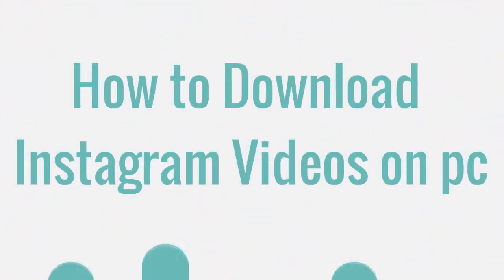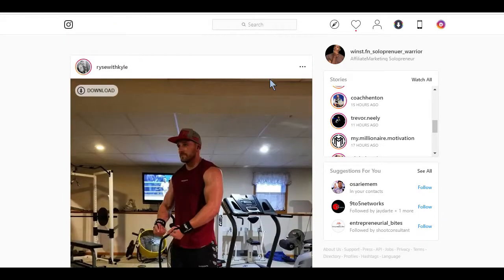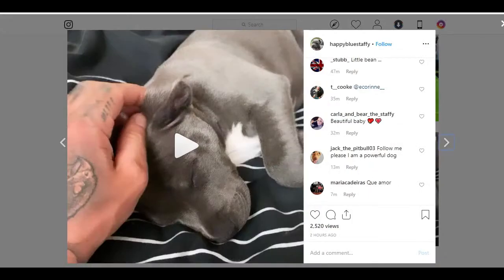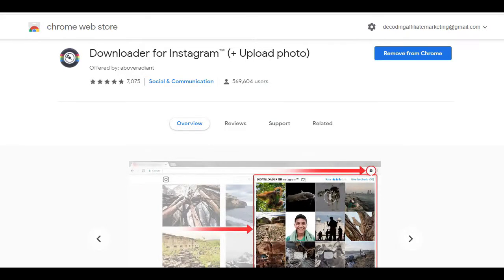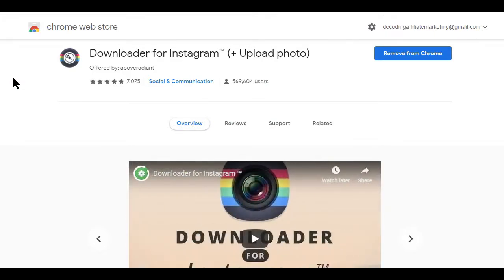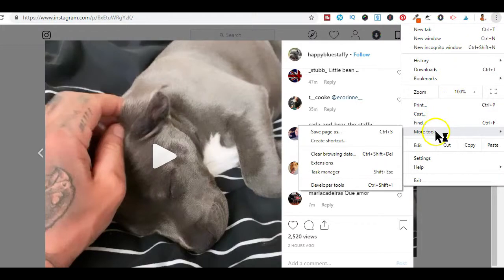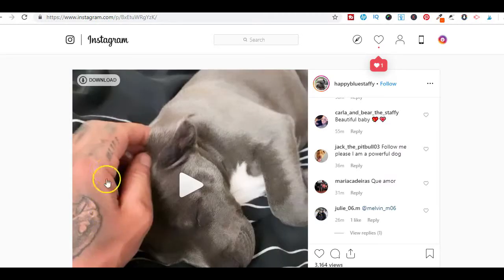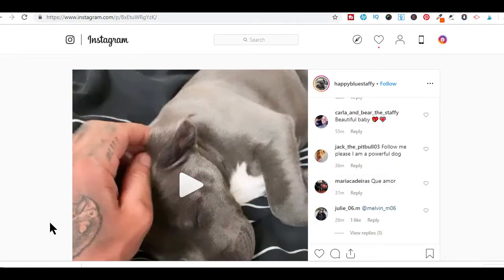How to download Instagram videos on pc 2020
Looking for ways to download instagram videos?

You may have noticed that Sometimes while scrolling through the post on instagram you might come across a post or video post that you just want to download for later.

may be its a puppy video you love so much, you just need to save so you can share it, or be creative with it.

Perhaps its a posts you need to keep and reference as part of your Instagram marketing.

Either way, you need to download the videos first because you don't know if the video creator will delete it.

but how do you download videos on instagram when Instagram doesn't have an option to download or save a video to your camera roll, In this video, I'll walk you through a work-arounds way to download and  save video file to share, reuse, or save for later.